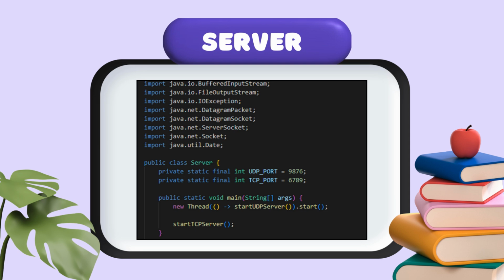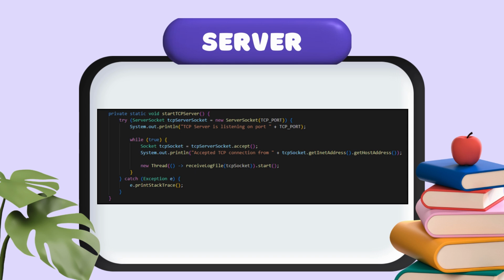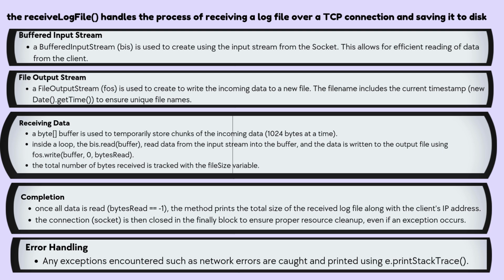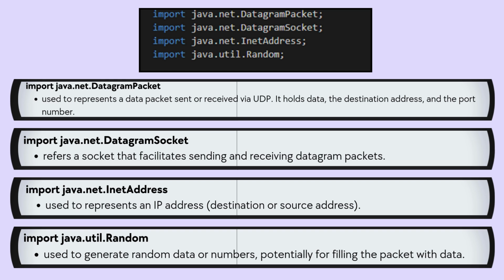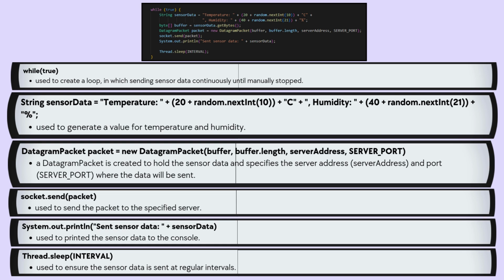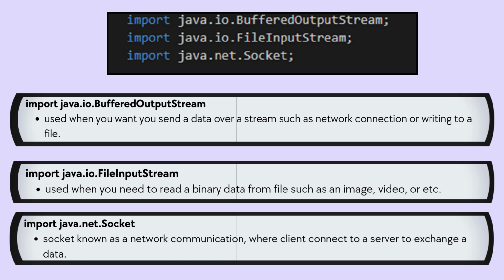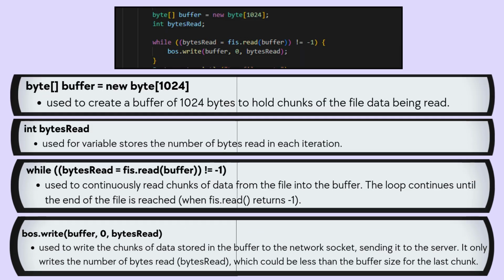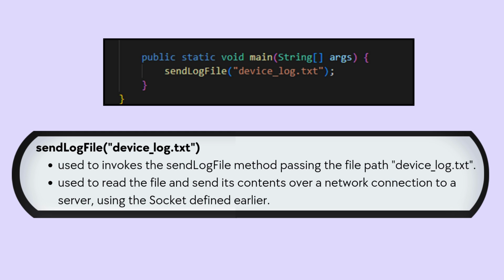PBT PRESENTATION (SOCKET PROGRAMMING)